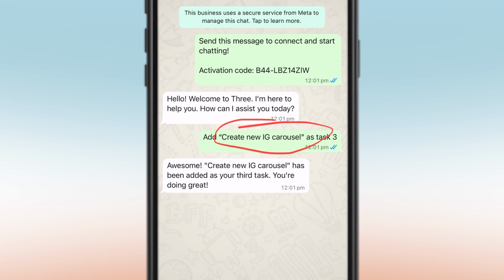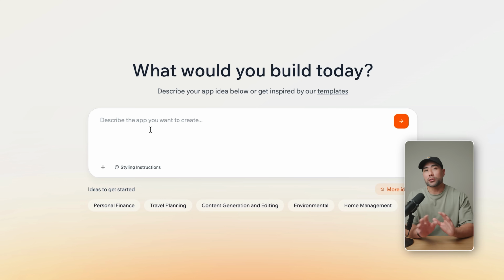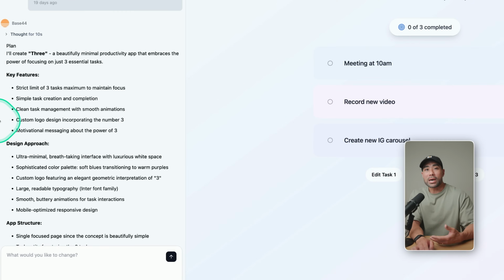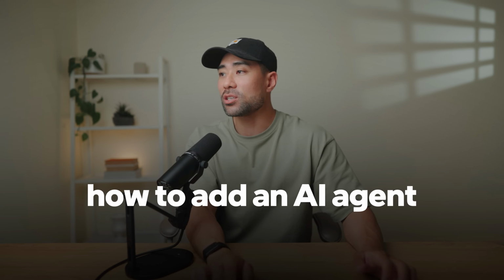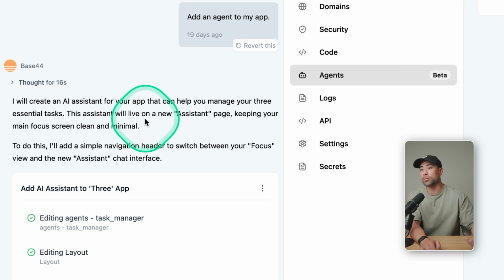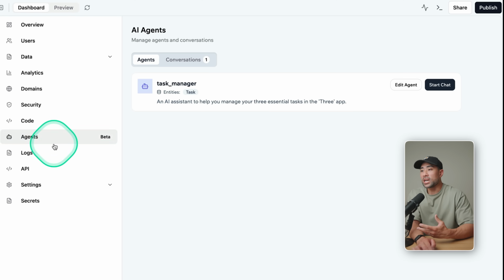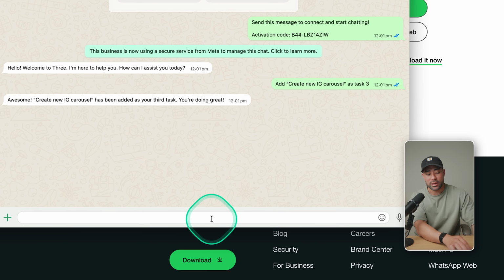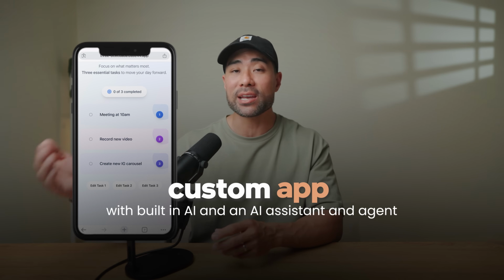This Tool Makes Custom AI Apps in Minutes (No Coding Needed)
I’ll show you exactly how to build an AI agent app in just minutes using Base44, no coding required. I built a productivity app that lets users chat with an AI agent directly on WhatsApp, enabling them to do things like add/delete tasks, see what to-do's are left, and more.

💡 Use code "Aurelius10" for an extra 10 credits!

You’ll see how I:
- Turned a simple text prompt into a fully functional app
- Added an AI assistant that talks back and manages tasks
- Integrated WhatsApp so users can message the app anytime
- Customized the branding, logo, and design in minutes

If you’ve ever wanted to learn how to build an AI agent that can chat, automate tasks, and enhance your user experience, this step-by-step tutorial will walk you through the entire process.